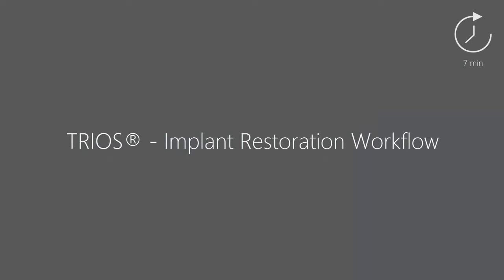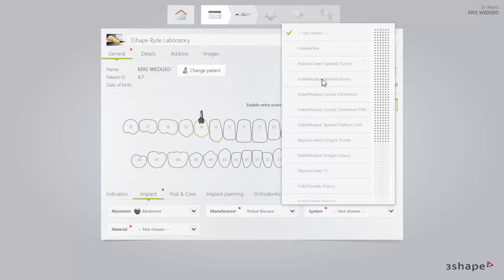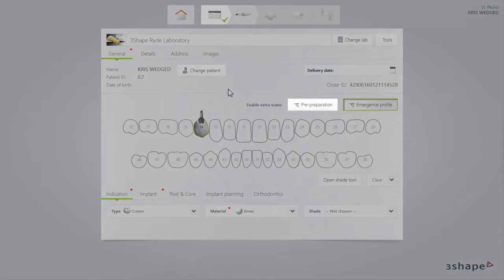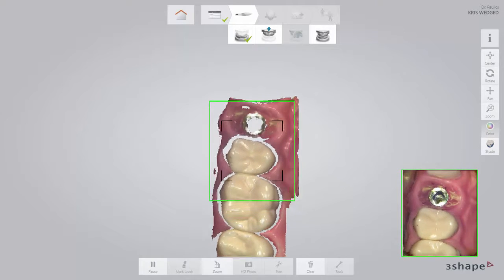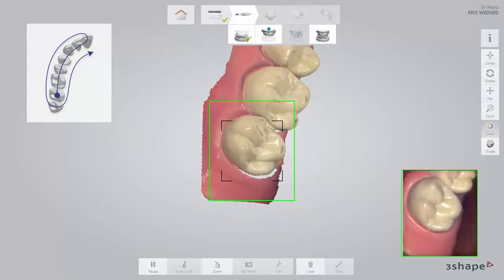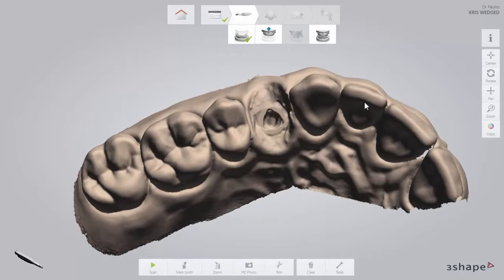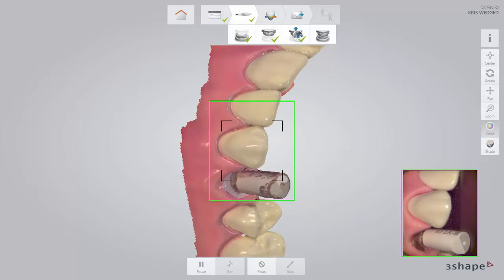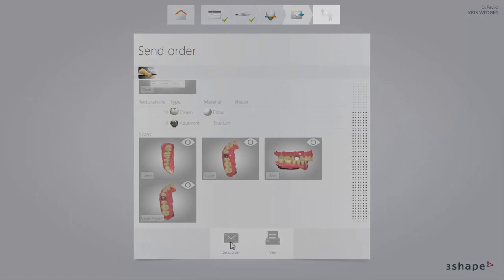Trios implant restoration workflow